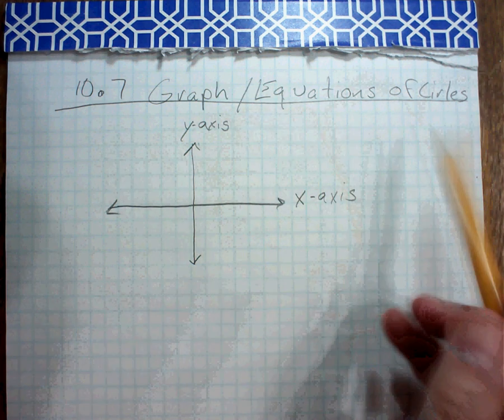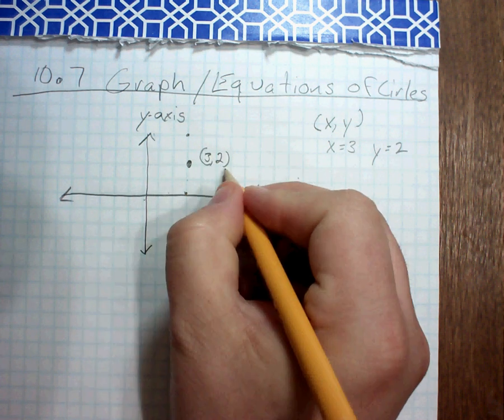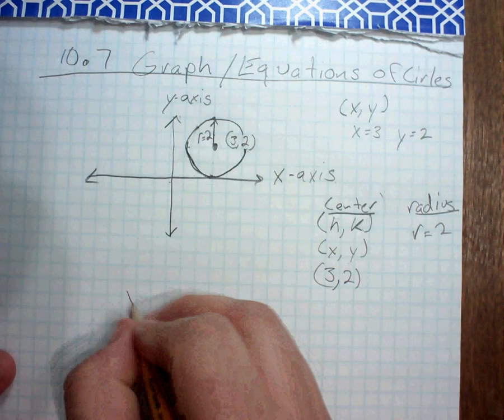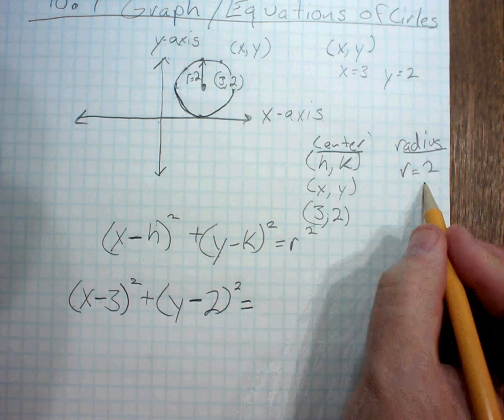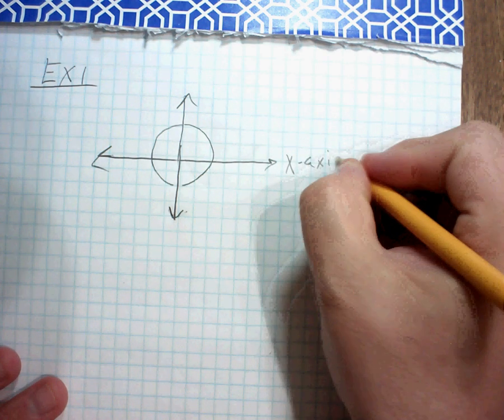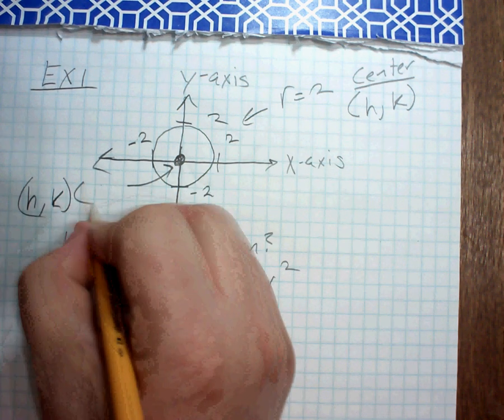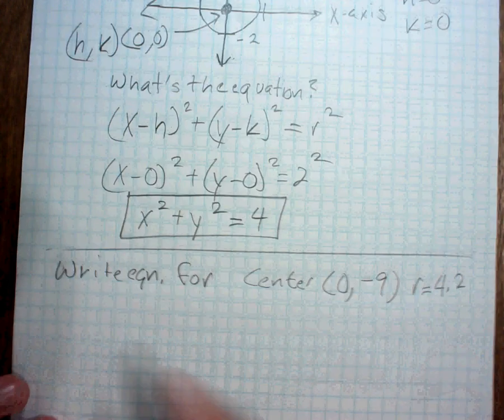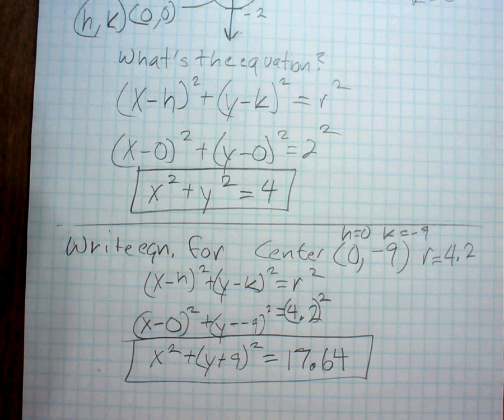10.7 Geometry - Equations and Graphs of Circles in the Coordinate Plane - Example 1